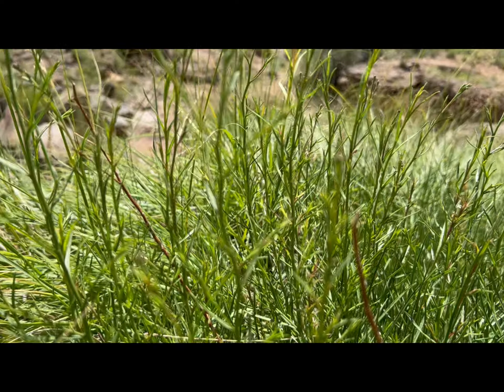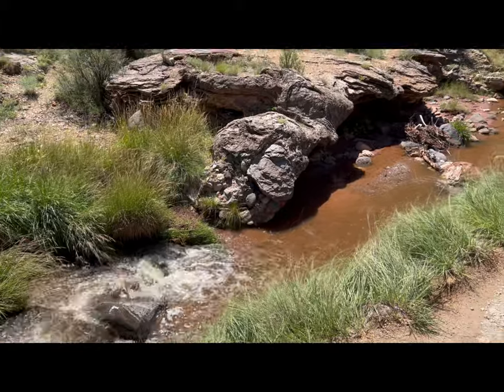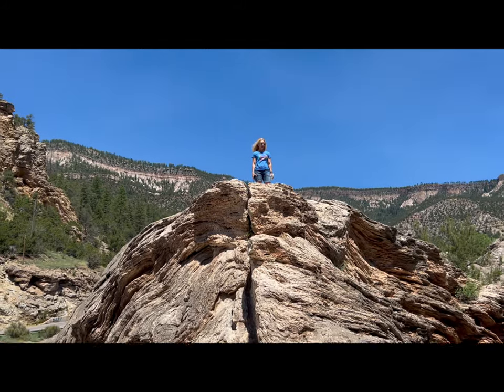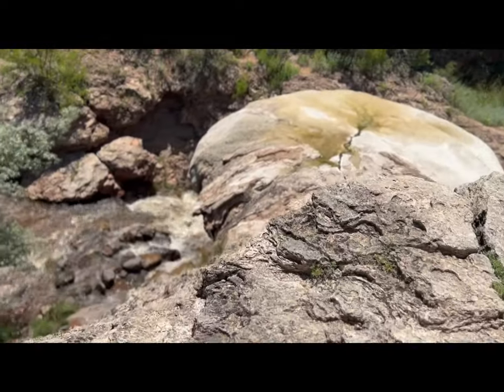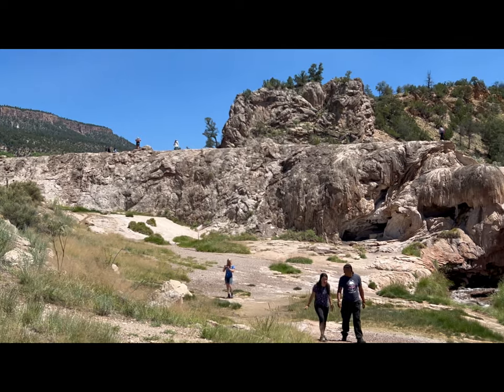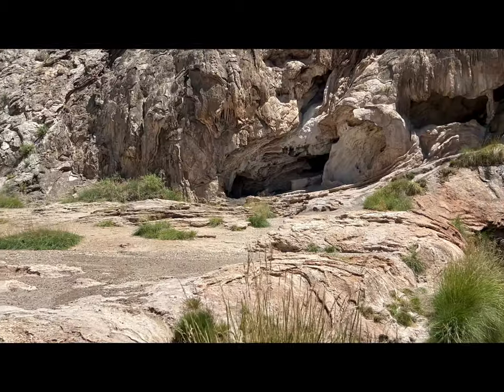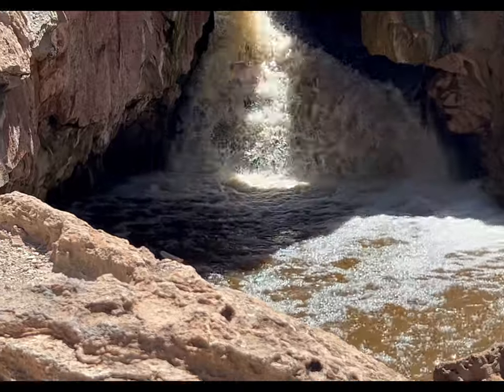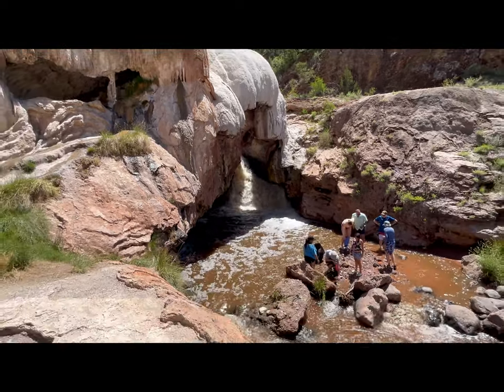Soda Dam: The Hidden Gem You've NEVER Heard Of (It's EPIC)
Discover the breathtaking Soda Dam, a hidden gem nestled in the heart of the New Mexico wilderness! In this video, we take you on an epic adventure to explore this stunning natural wonder that you've probably never heard of. From its unique geological formations to the soothing sounds of flowing water, Soda Dam is a perfect escape for nature lovers and adventure seekers alike.

Join us as we dive into the captivating history, the best hiking trails, and tips for visiting this incredible location. Whether you’re planning a trip or just dreaming of your next adventure, this video will inspire you to seek out the beauty that lies off the beaten path.